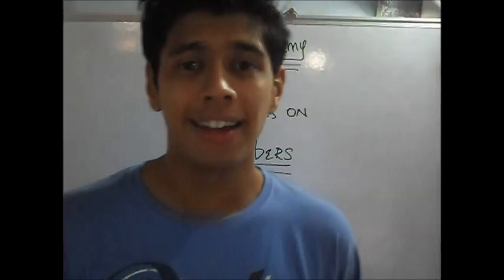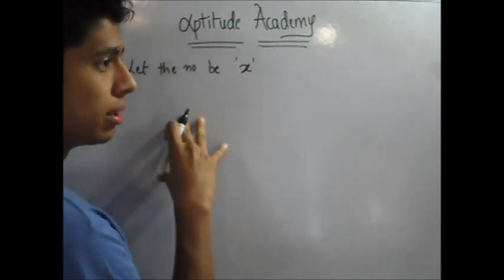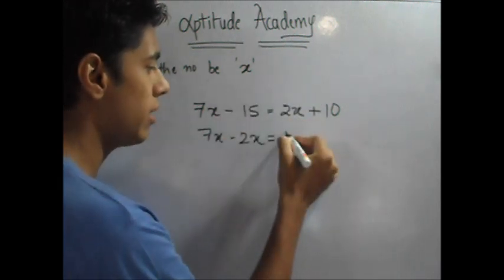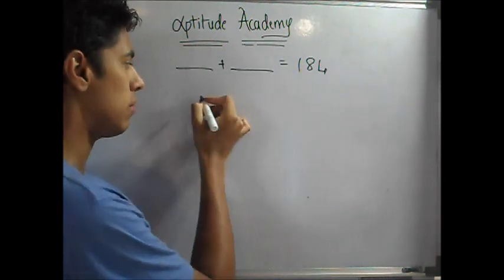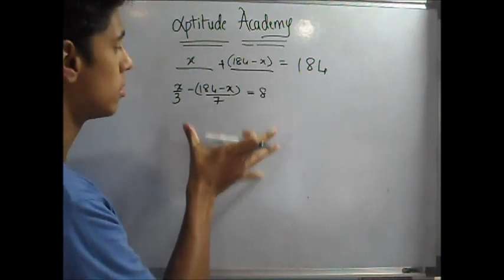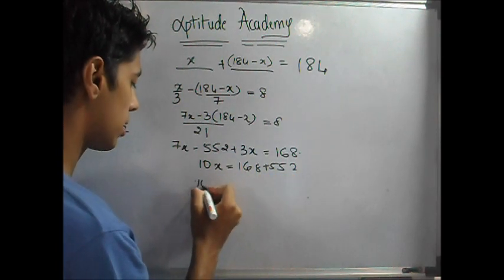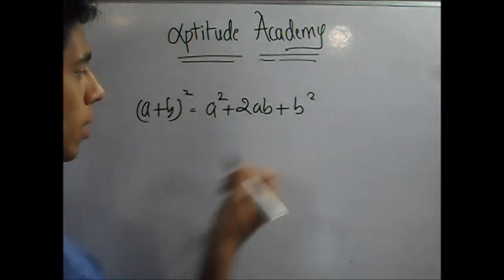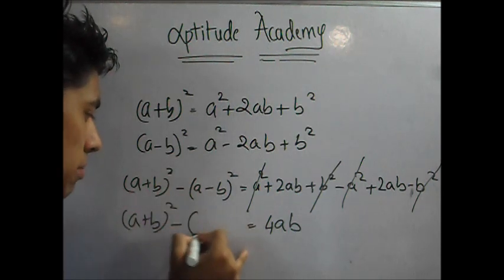Numbers - Concepts and Tricks - Part 1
In this online aptitude lecture, lets solve some aptitude problems which appear in BANK PO, GATE,XAT, MAT and CAT exams.